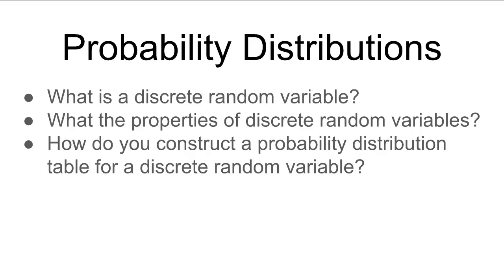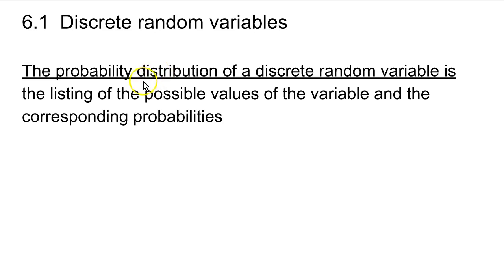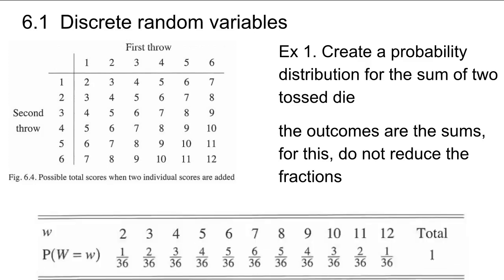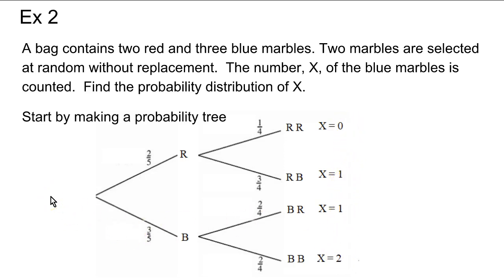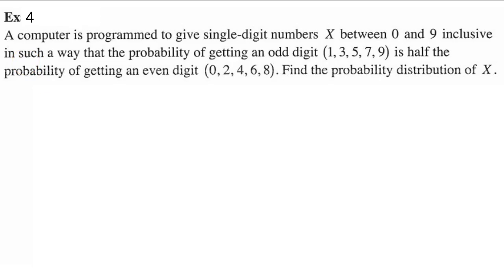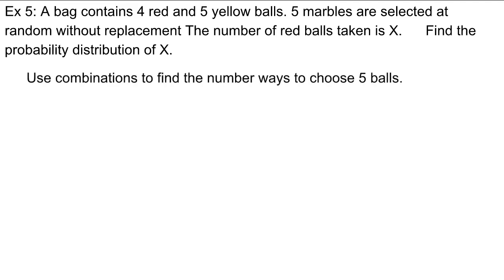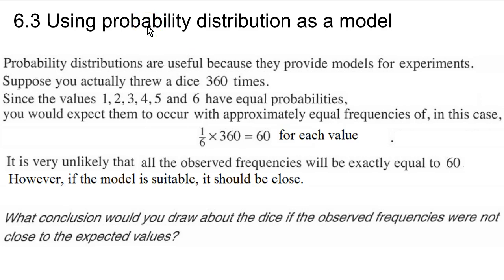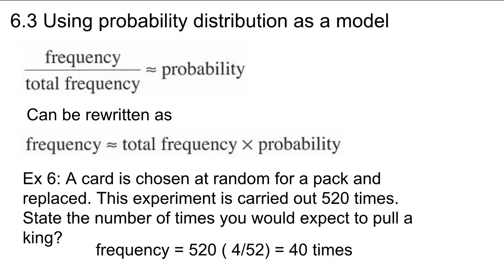Probability Distribution notes